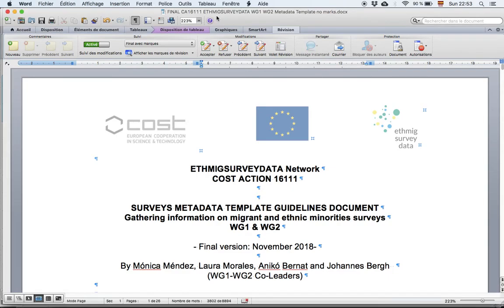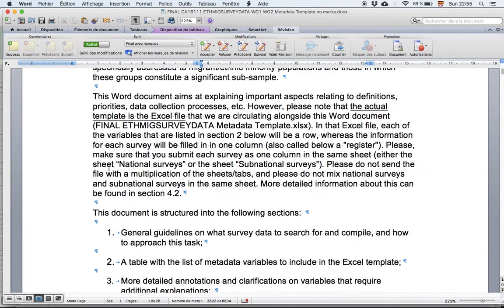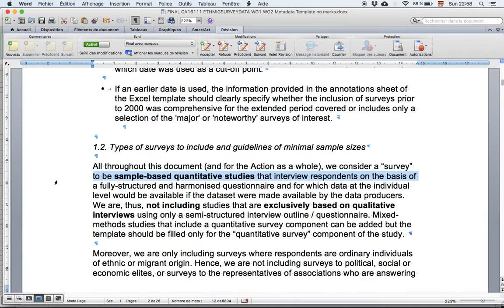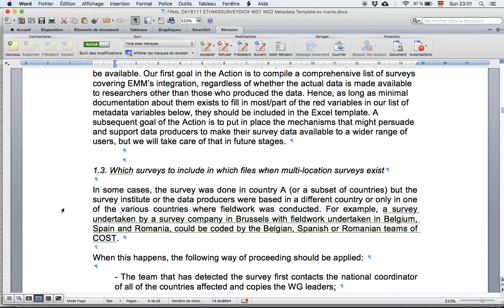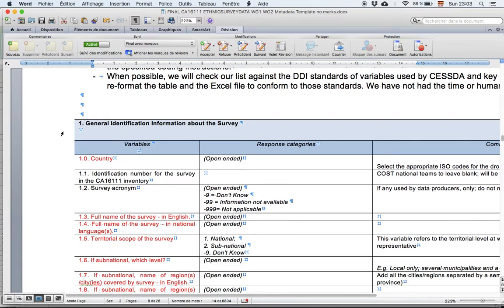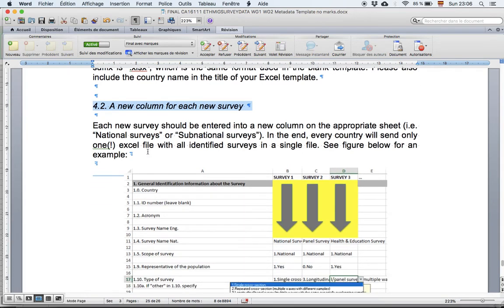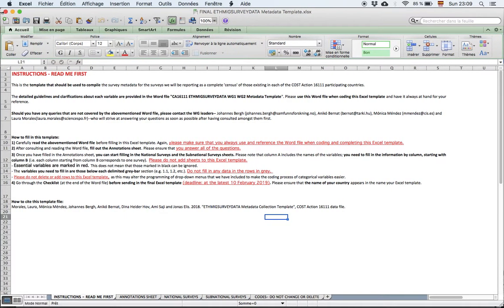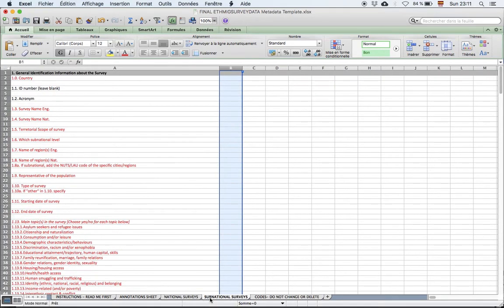Ethmigsurveydata Survey Metadata Template Tutorial Part 1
To developed the EMM Survey Registry national representatives from Ethmigsurveydata (COST Action 16111) used an Excel-based template to compile and document survey-level metadata for existing quantitative surveys conducted with EMM populations. This video is part 1 of the tutorial explaining how the Excel-based template was used and filled out.